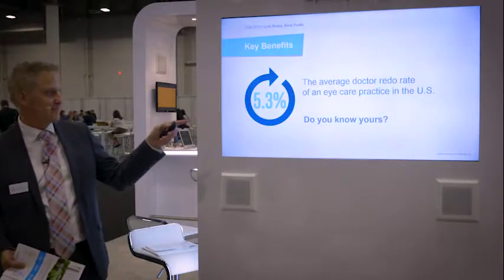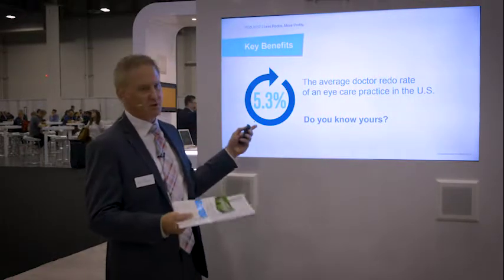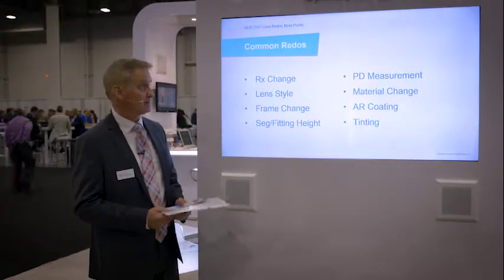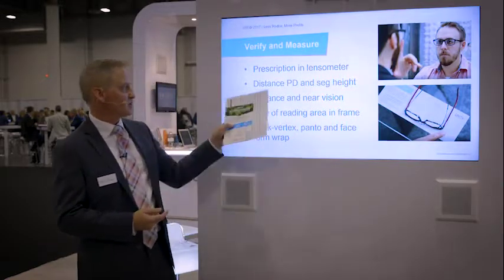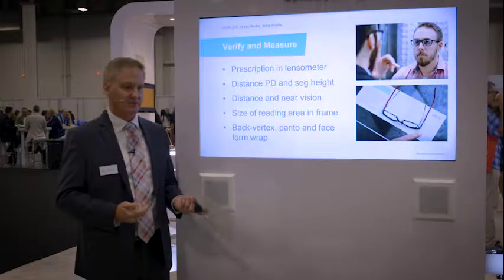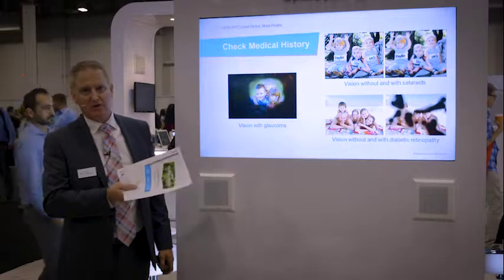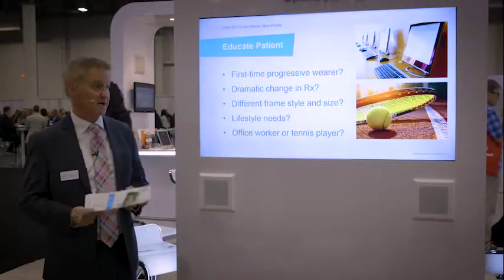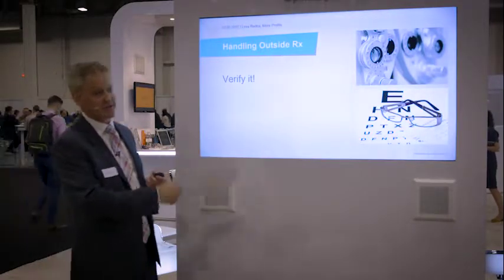10 Minutes to Less Redos More Profits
Discover how to increase practice efficiency, boost your bottom line, and improve patient satisfaction by eliminating or reducing redos.